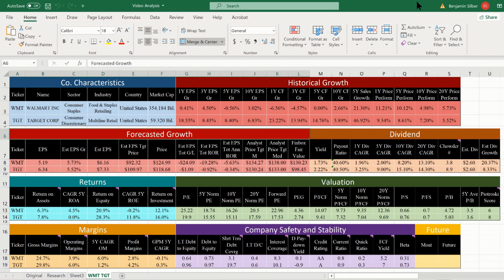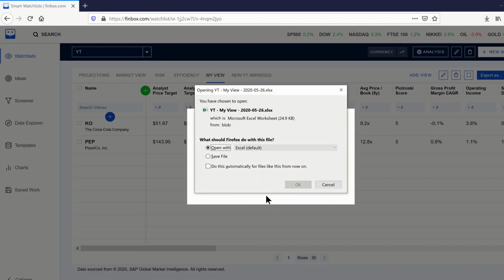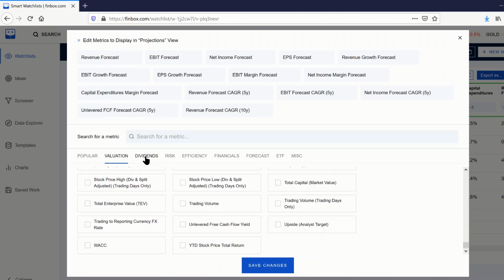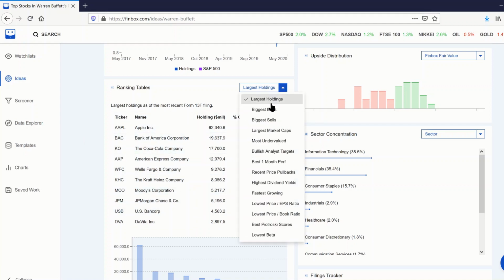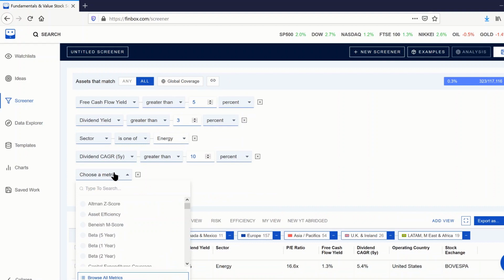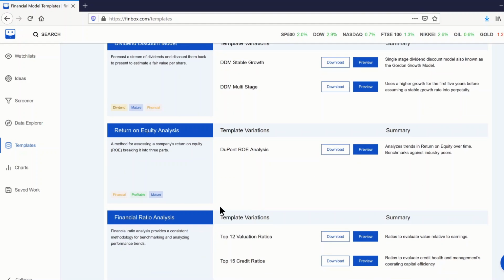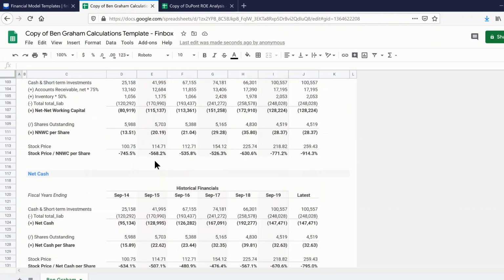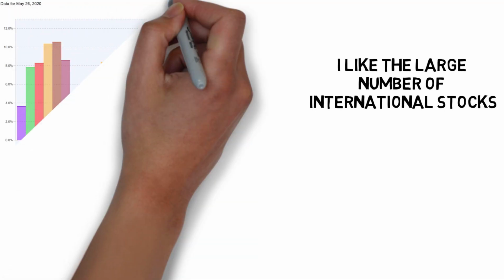Finbox Review & How to Research Stocks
Welcome to Stock Investment Analysis. In my last video, I showed how I use a custom excel sheet to do research on stocks and compare investments. A lot of people showed interest, and some were curious about how long it takes me to set up a sheet like this. The answer is just a few minutes, and I will demonstrate how in this video. I will also review a very useful investment research tool called Finbox in this video. The tools have been great, and I want to show you how this tool can improve your own research and hopefully increase your future investment returns.

I have really appreciated this, and I love talking to you all in the comments. It’s been a lot of fun for me, and I hope you are benefiting as well.
To illustrate how I gather data, I switch my Excel sheet from Walmart (WMT) and Target (TGT) to Coca Cola (KO) and Pepsi (PEP) using Finbox, Finviz, and Fast Graphs stock screener tools. The stock screening features are very helpful when gathering a large amount of data quickly. In this video, I also show Finbox’s features such as their stock screener, watchlists, ideas feature which highlights many portfolios, templates, data explorer, and charts. To illustrate, I demonstrate many of the features by examining the dividend yield and dividend growth of Pepsi (PEP), Coca Cola (KO), Proctor and Gamble (PG), Kimberly Clark (KMB), Clorox (CLX), and General Mills (GIS).

That wraps up our overview of some of Finbox’s features. For me, the sheer number of data variables, many of which I have not found on other screeners, is what really sets it apart. However, the ideas page and templates are very cool and unique and not something I have found with the other tools I use. I also like the large number of international stocks they include which makes their screener more internationally useful. As always, good luck with your investing.